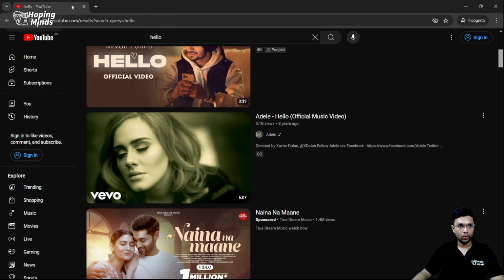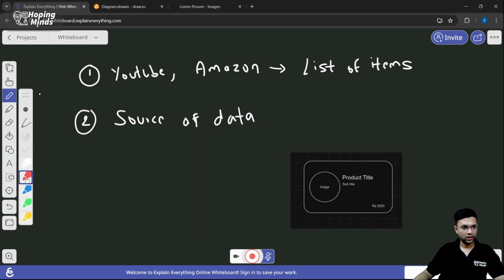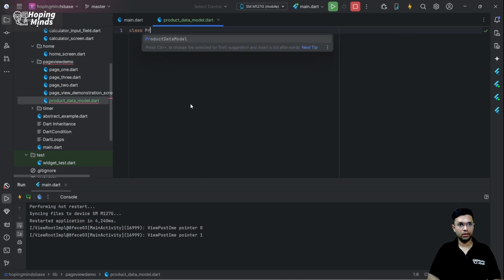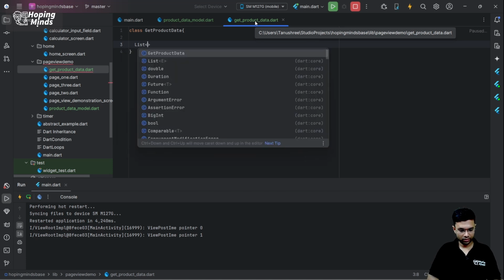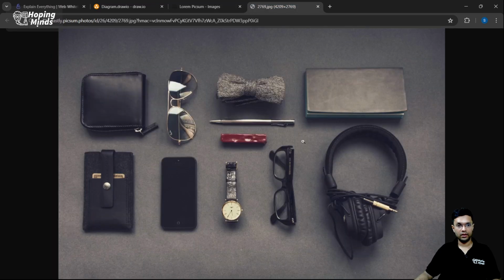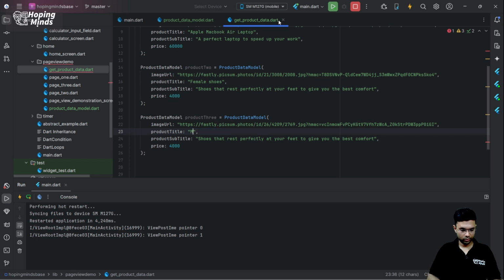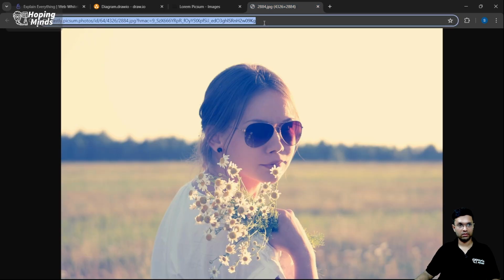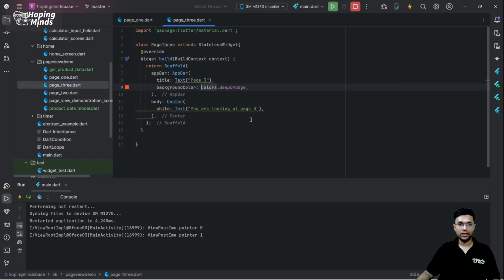3.4 Creating models and preparing data for custom listview screen